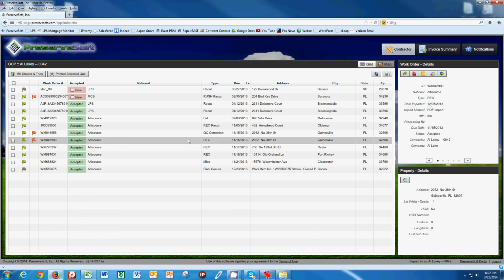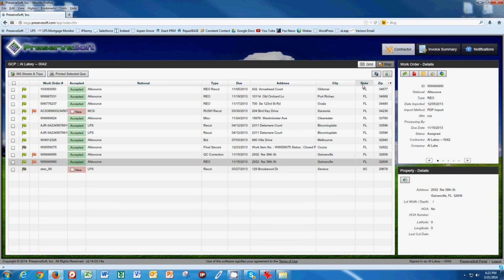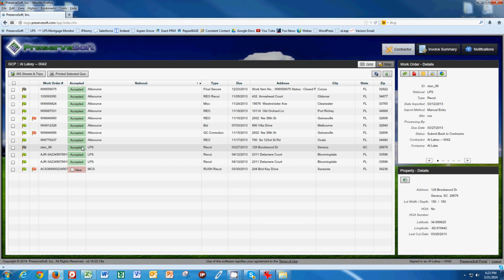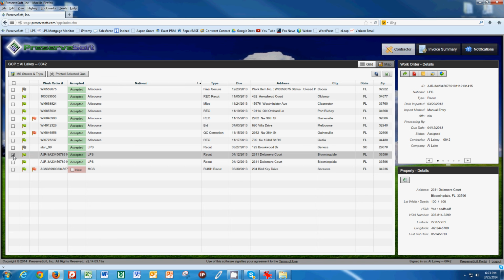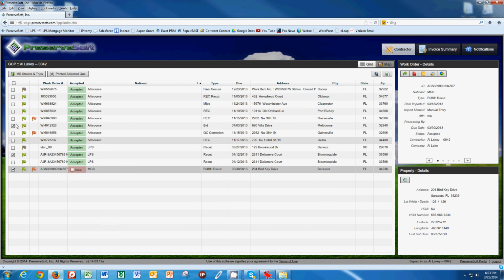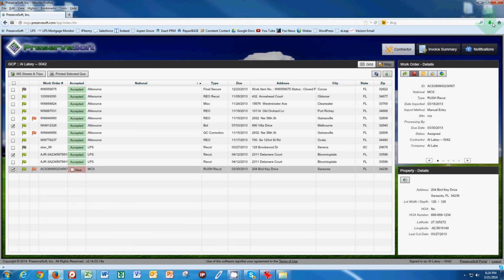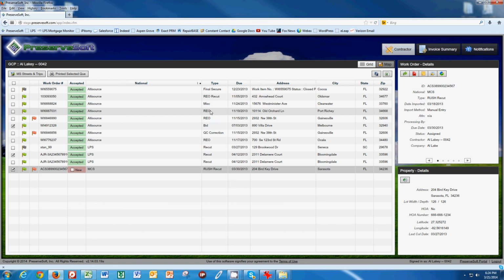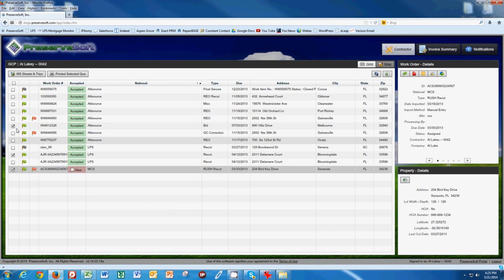PreserveSoft Video 2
Using PreserveSoft (3).  Viewing the Panes in PreserveSoft, adding notes, uploading assets and viewing the Property History